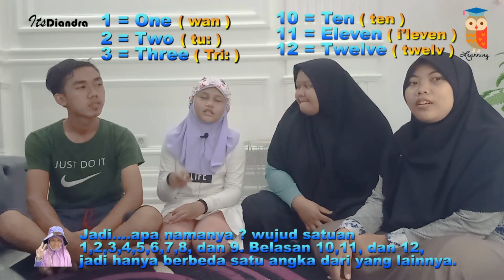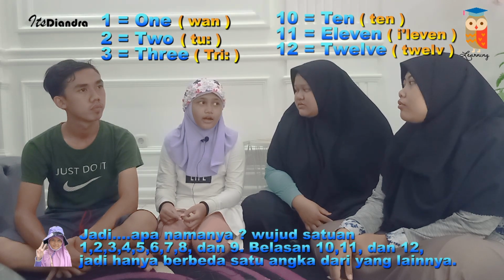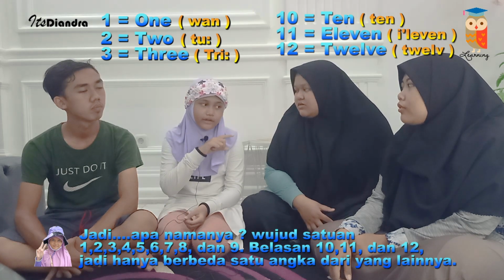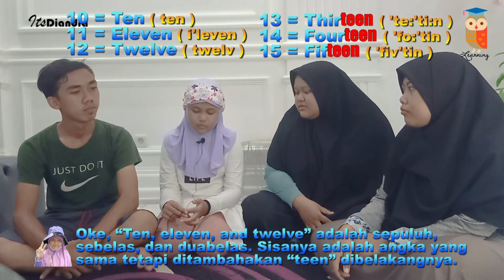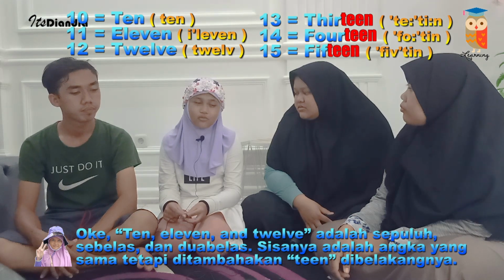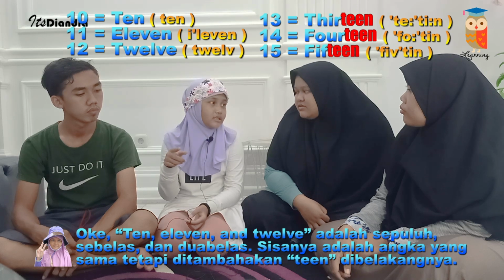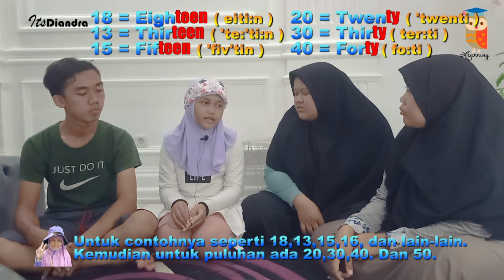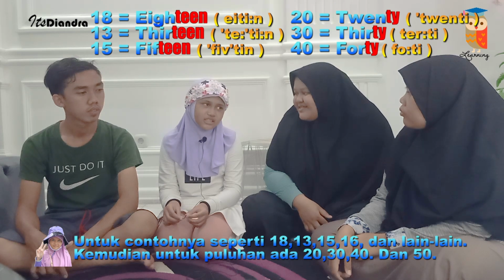Happy Learning Numbers (Belajar Angka dalam Bahasa Inggris)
Yuk kita belajar mengenal nomer / angka dalam bahasa inggris.
Tonton videonya sampai habis ya ...
Untuk comment, mohon sekiranya berkenan untuk menonton minimal 2 menit dulu agar tidak dianggap spam oleh youtube-nya ya ... Terima kasih